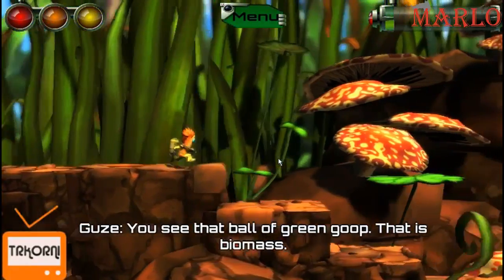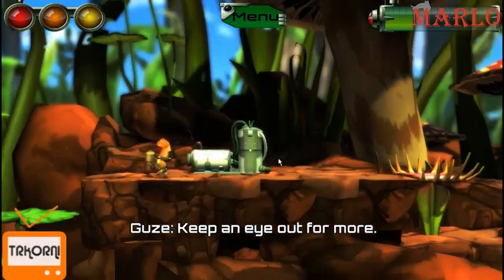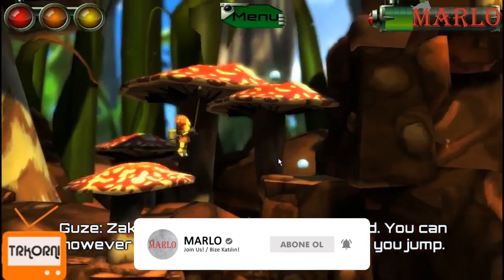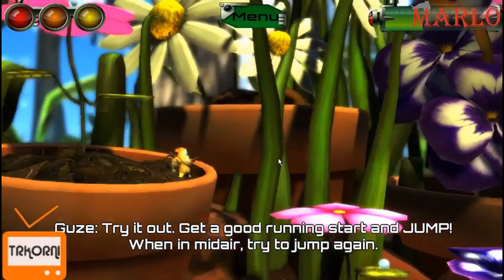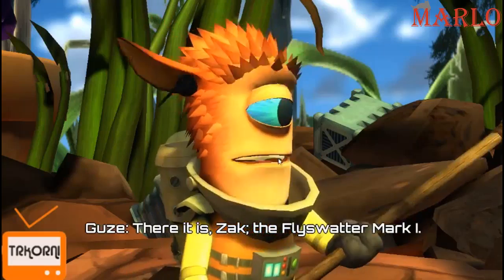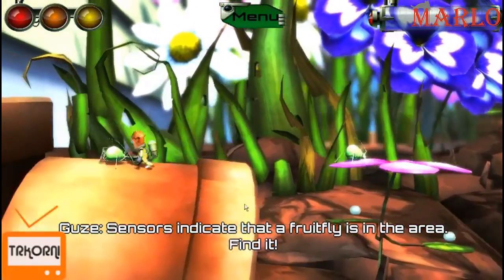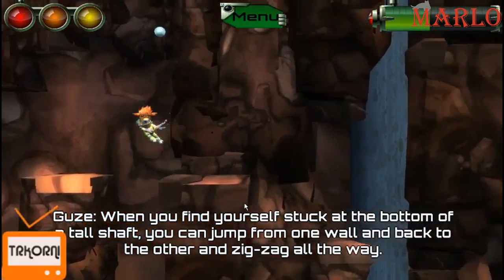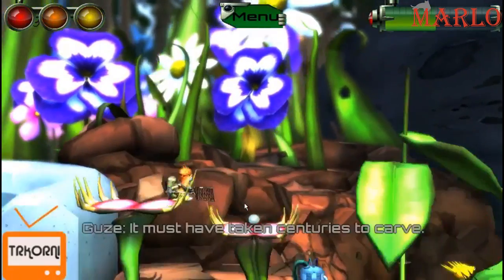Marlo ile Flyhunter Origins Oynuyoruz | Bölüm #1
Ve sonunda bir oyunun daha başarılı bir şekilde sonuna geldik, izlediğin için sonsuz teşekkür ederim.

bugün sizler için Flyhunter Origins oyununu çözmeye ve oynamaya çalıştım. Flyhunter Origins oyunu için değerlendirmem açıklama kısmındadır. Flyhunter Origins oyunu hakkında yorum yapın, diğer kullanıcılara oyun hakkında düşüncelerinizi paylaşın.

I tried to solve and play Flyhunter Origins for you today. My assessment of Flyhunter Origins game is in the description section. Comment on Flyhunter Origins game, share your thoughts about the game to other users.

Tüm video ve Oynatma listelerim için;